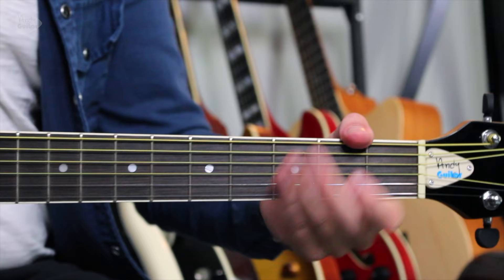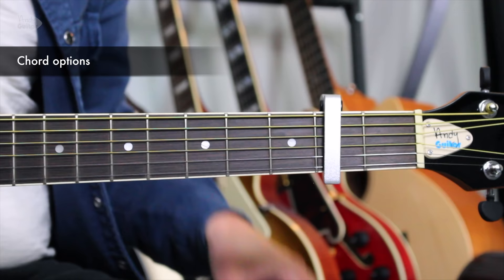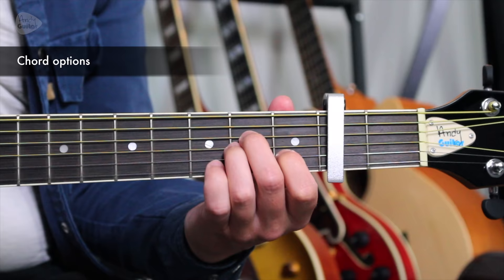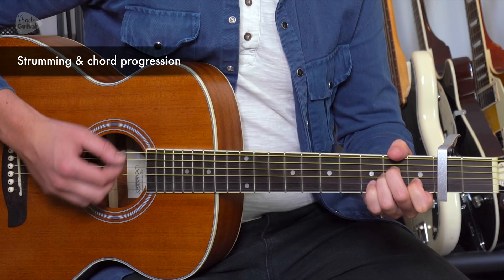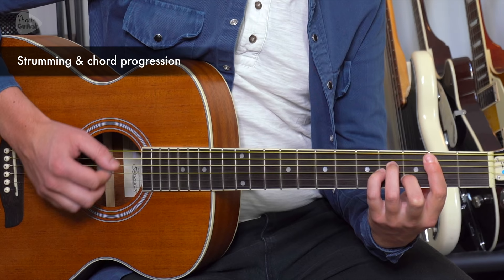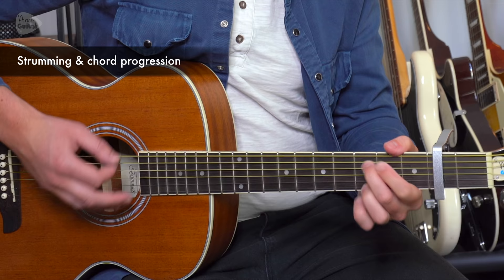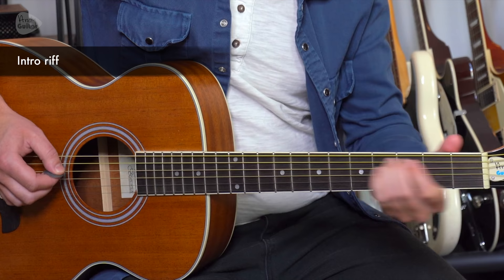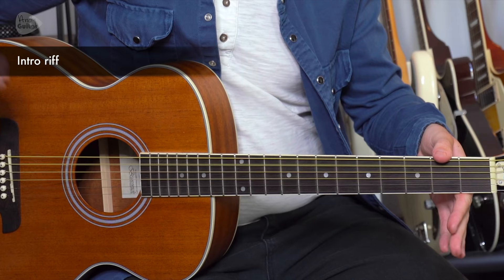"Tennessee Whiskey" Easy 2 Chord Guitar Songs - Chris Stapleton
"Tennessee Whiskey" is a country song written by Dean Dillon and Linda Hargrove, which was originally recorded by American country music artist David Allan Coe in 1981. American singer-songwriter Chris Stapleton recorded an R&B-influenced cover of the song for his debut studio album Traveller released in 2015.

This song has just two chords; A major and B minor. As the B minor chord is tricky for some, an easier option is use a capo at the 2nd fret and play the chords G major and A minor, which I teach in the video.

We'll also look at the simple lead line, which I teach towards the end of the video!